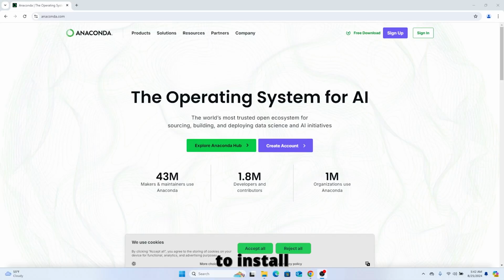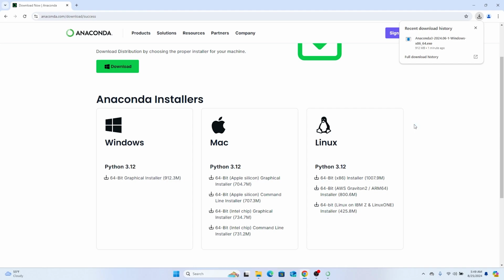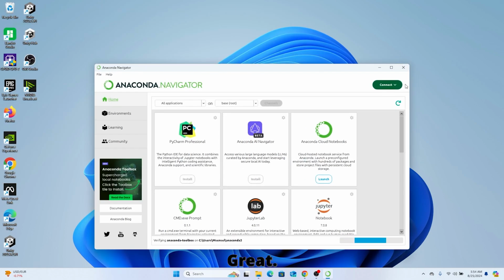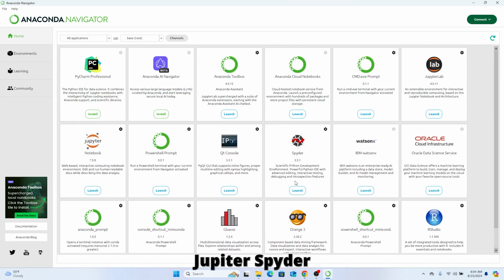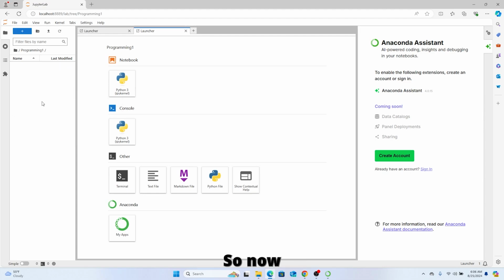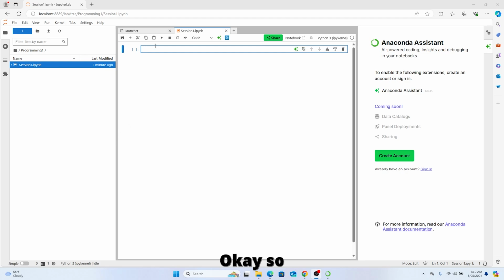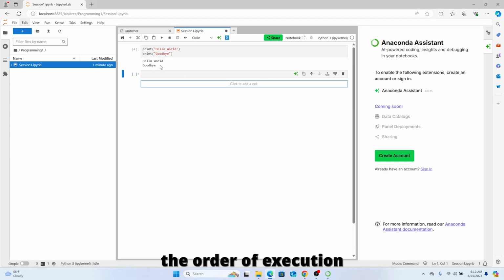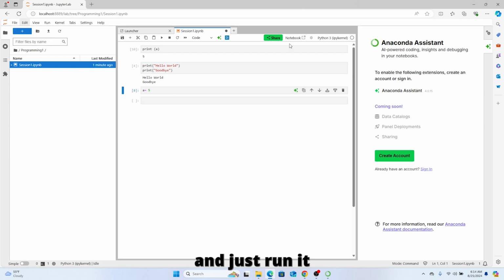Getting Started with Anaconda on Windows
Anaconda installation step-by-step for Windows
Windows users: